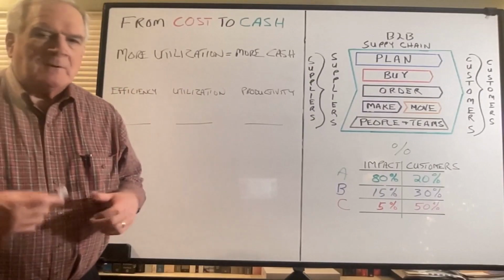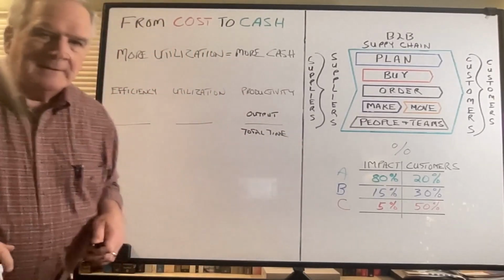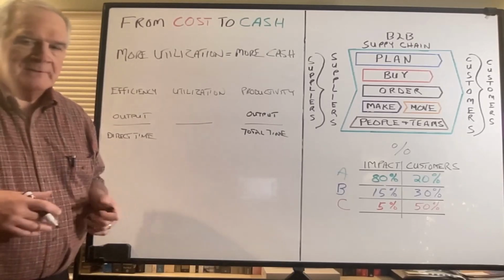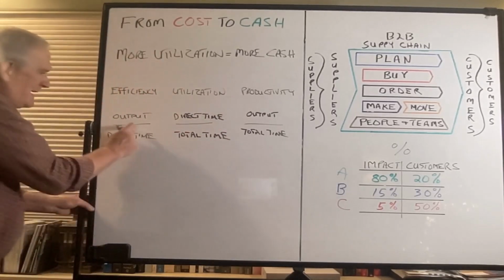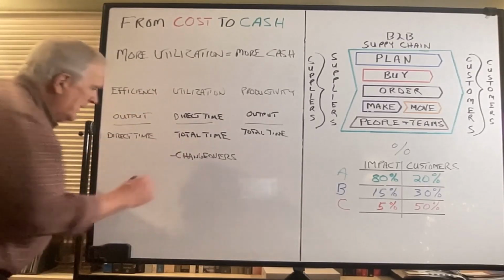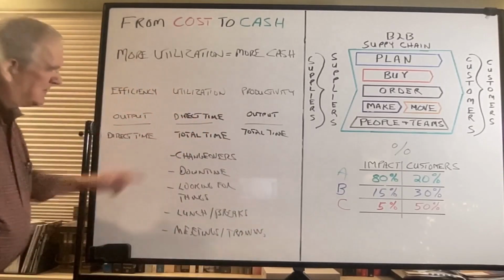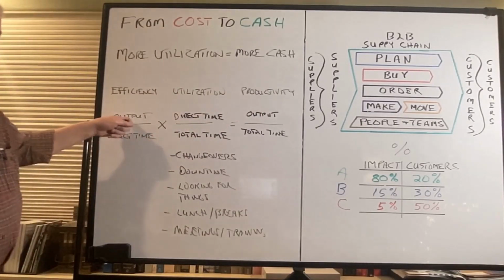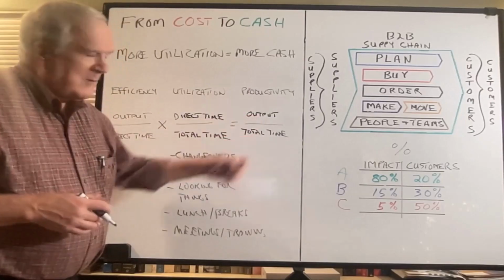At The Whiteboard # 42 More Utilization Equals More Cash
Generating cash in your supply chain is not about efficiency, it is all about productivity. It is easier to improve utilization to get higher output.